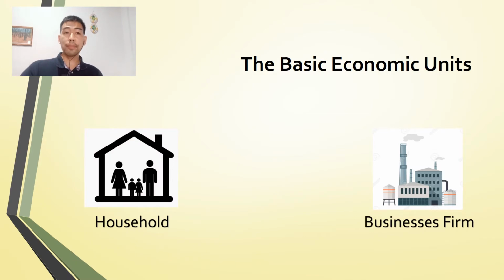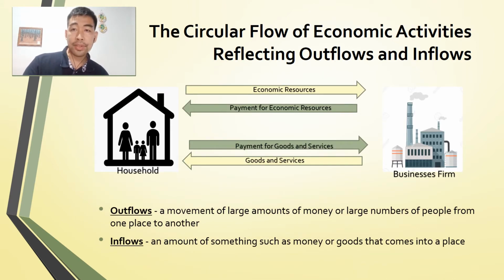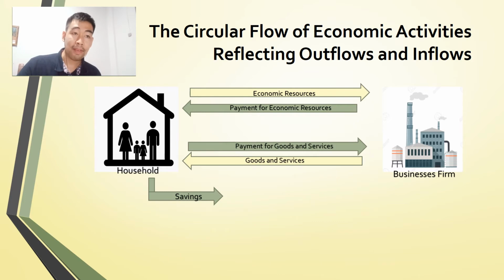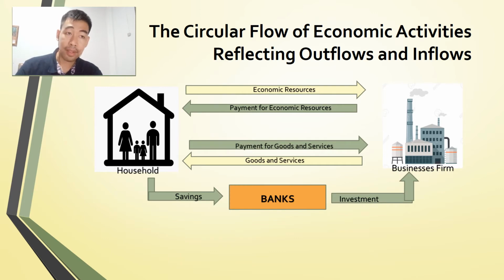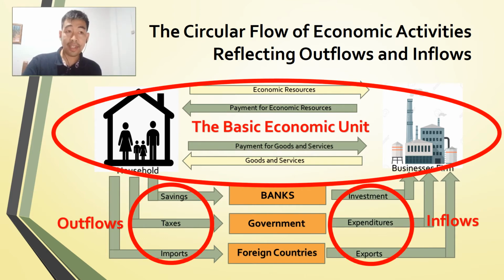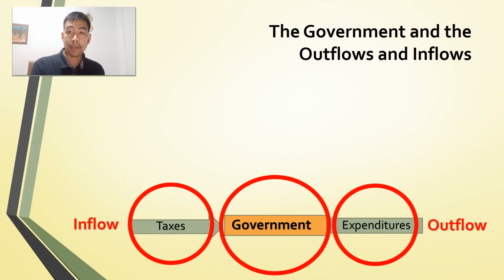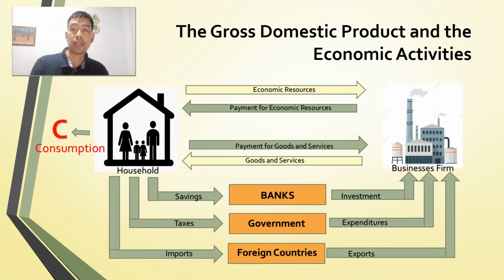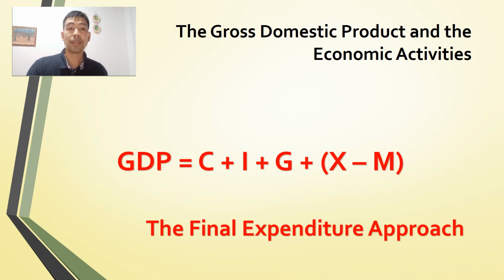The Circular Flow of Economic Activities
Basic knowledge in economics